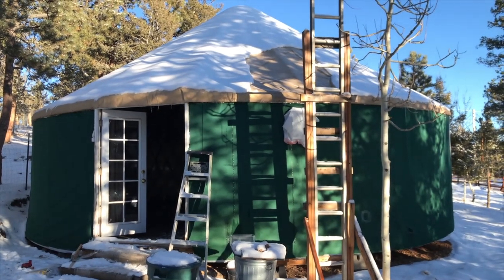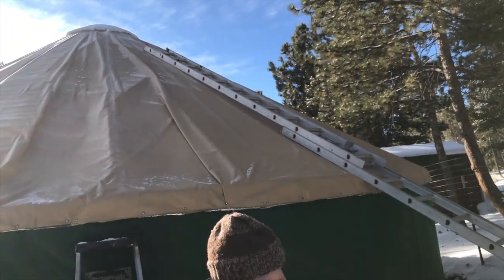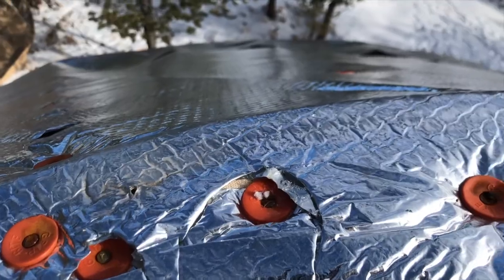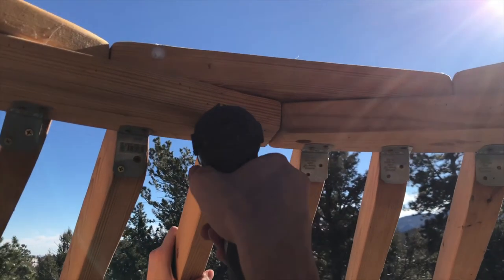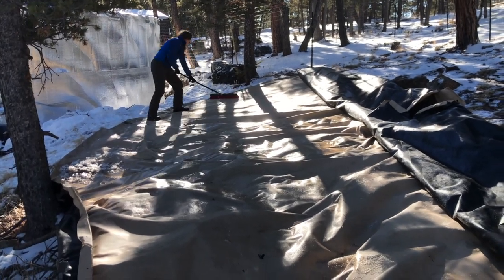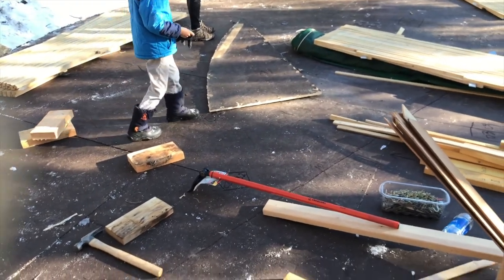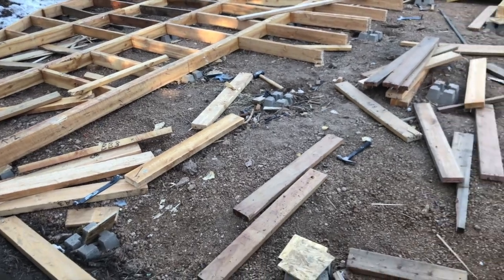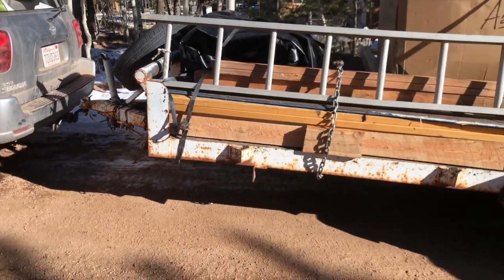Fortress Yurt Full Disassembly & Timelapse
This is how we documented taking down a 30' Fortress yurt, including the foundation. It took 4 days.